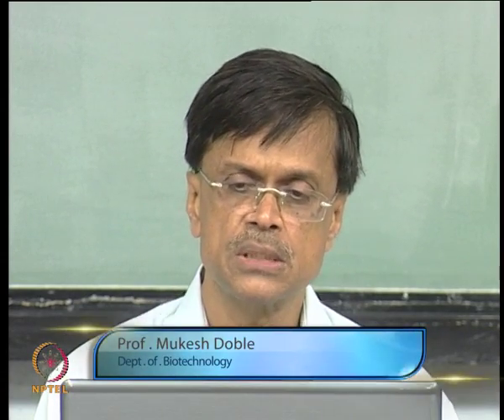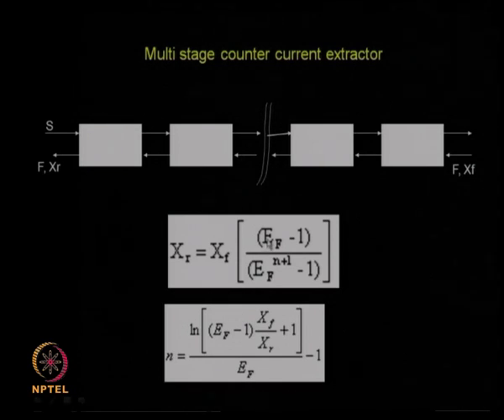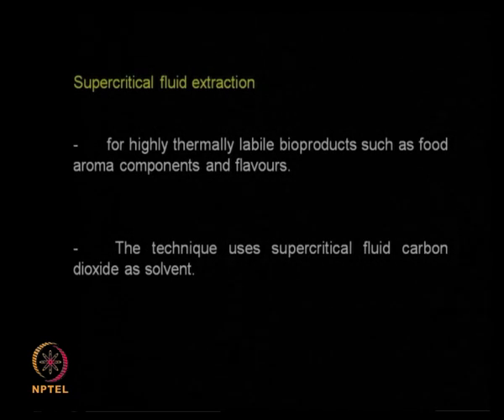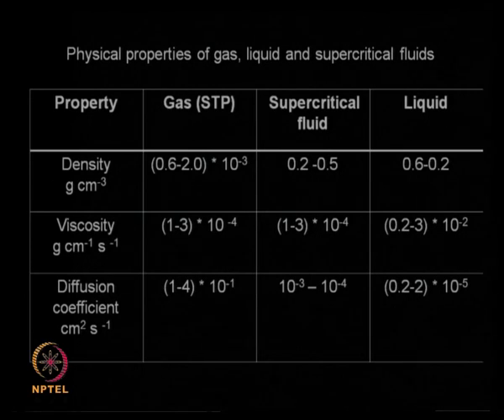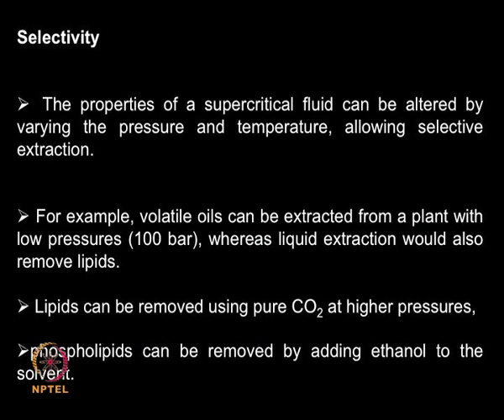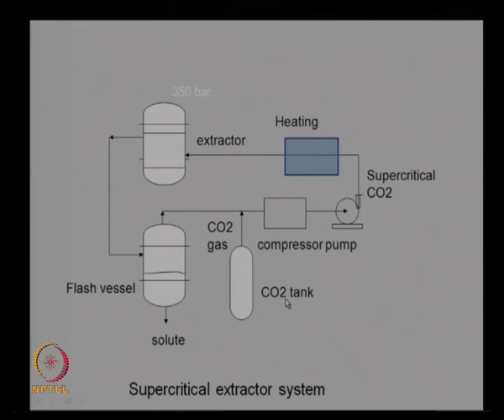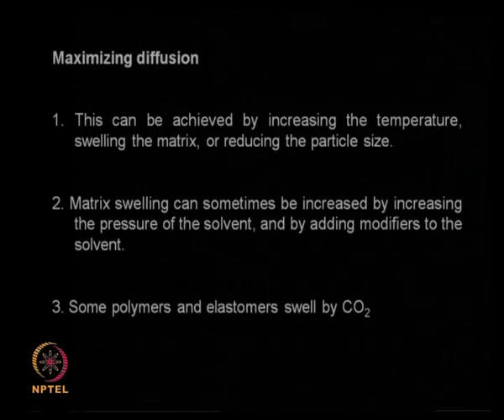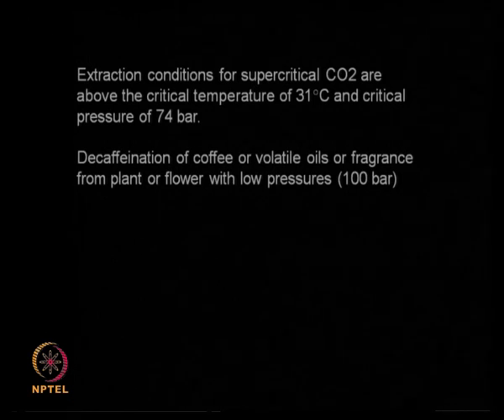Week 6 lec 18